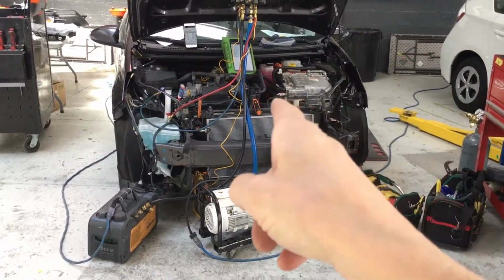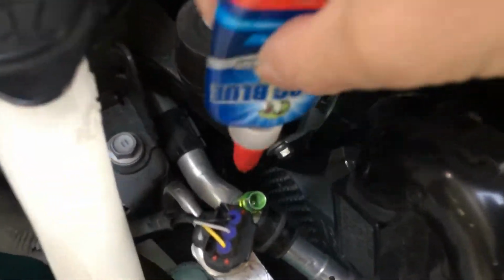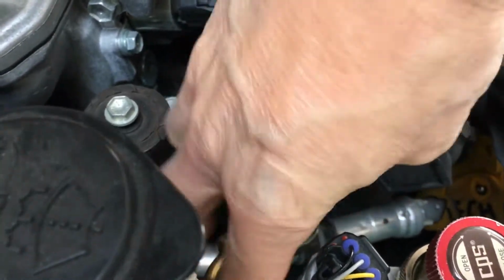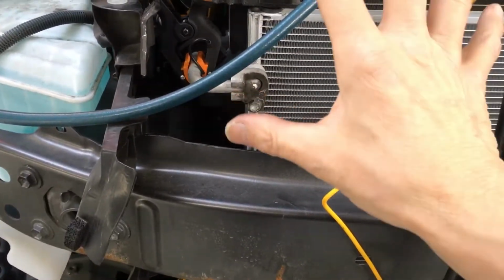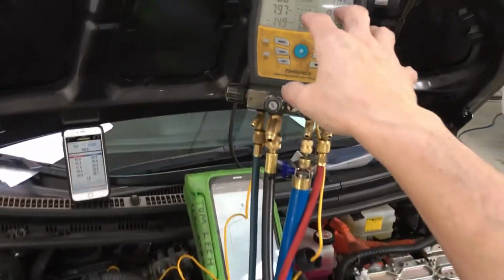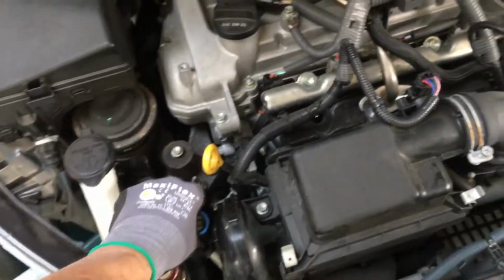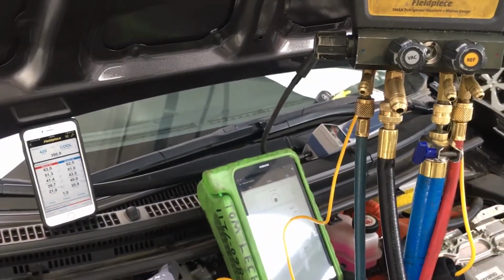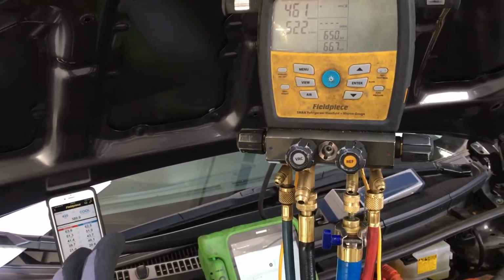2017 Prius C air conditioning recharge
Running through a quick synopsis and overview of a few procedures and explanation performing an air conditioning service this is not a complete explanation I only hit on a few items only